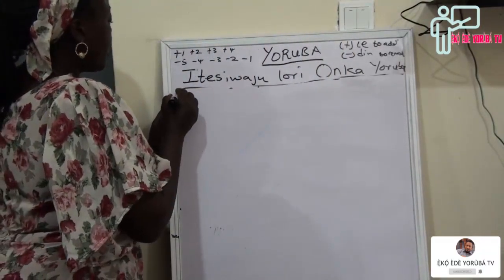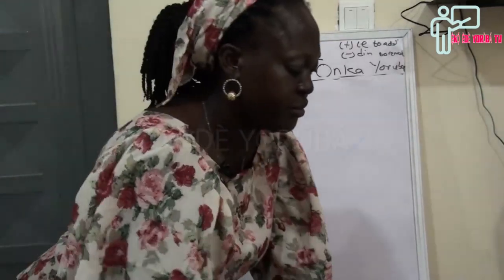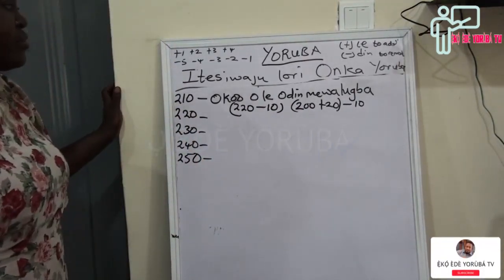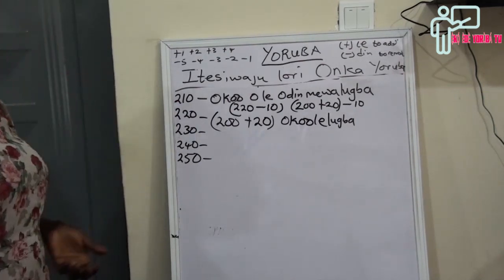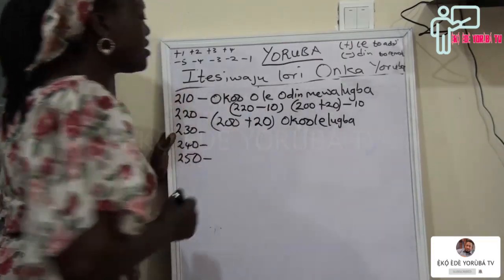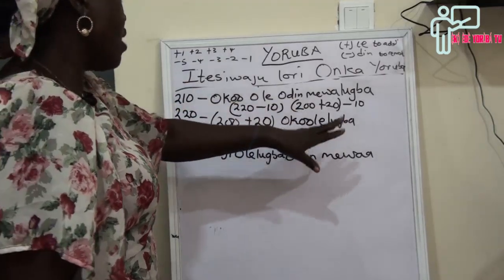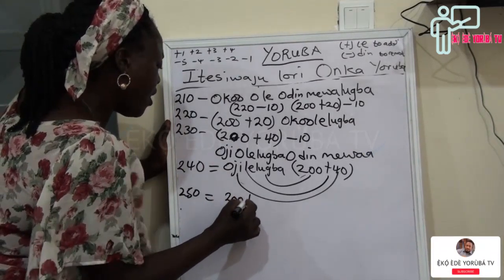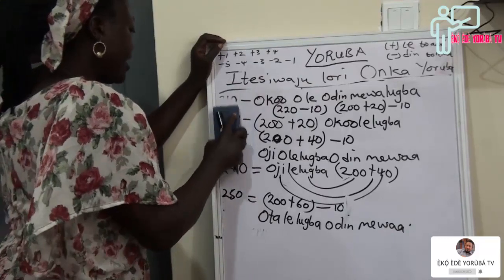Yoruba Lesson 49: Onka Number ni Ede Yoruba -Counting of Yoruba Numbers in Hundreds from 201 - 250